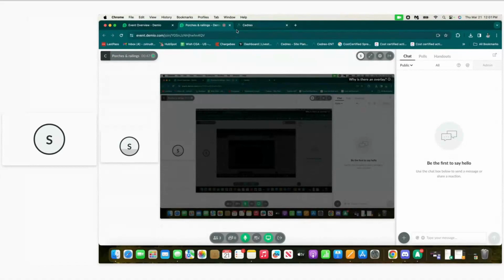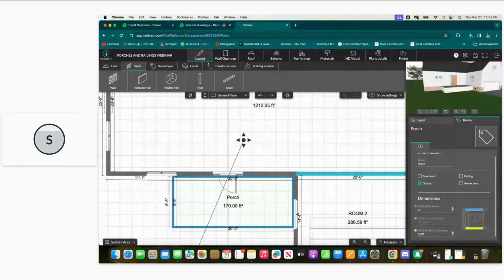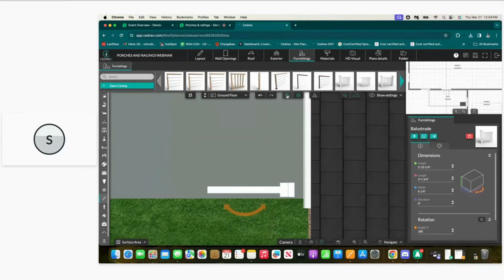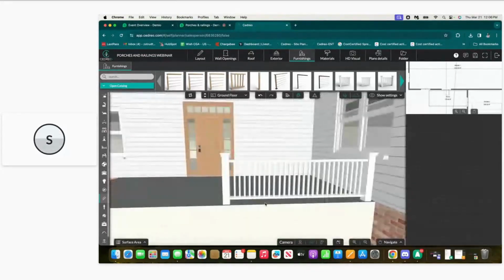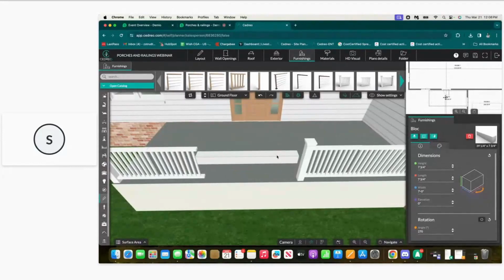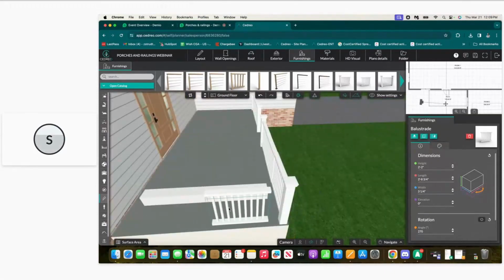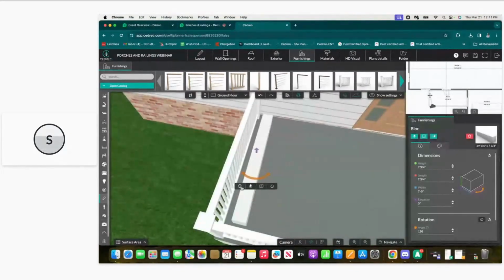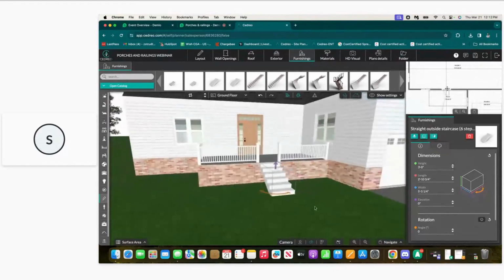[Webinar Replay] Design an Elevated Porch with Railings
In this video, get Zach's step-by-step guide to represent an elevated exterior space in front of your building and align some railings.